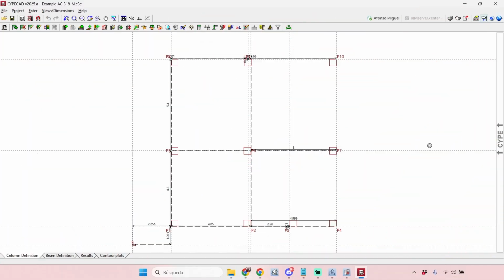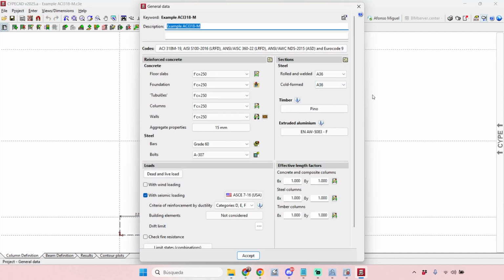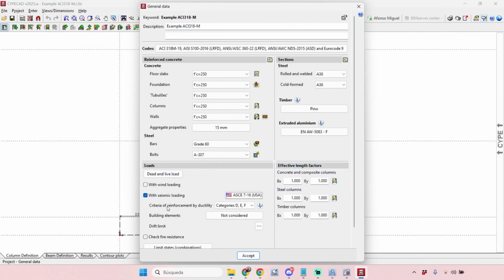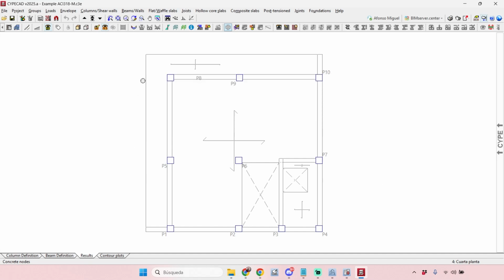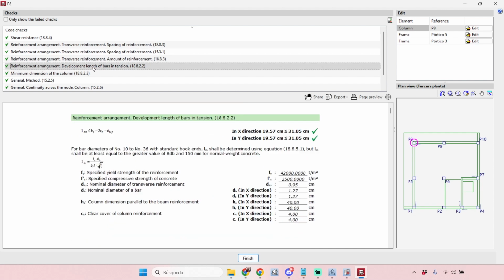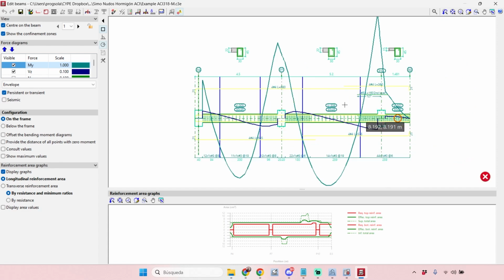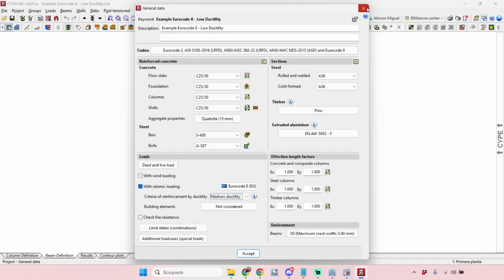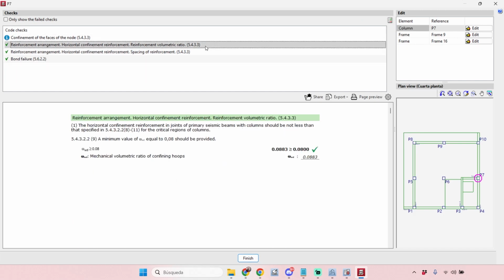CYPECAD: Checking the requirements for the seismic design of reinforced concrete nodes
This content was extracted from the "CYPE2025: main new features and implemented improvements" webinar.